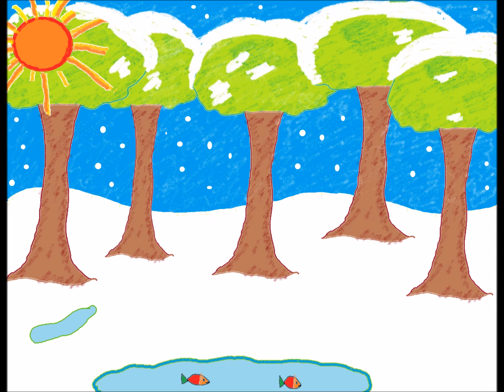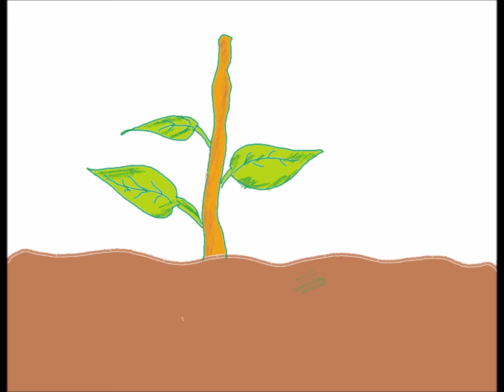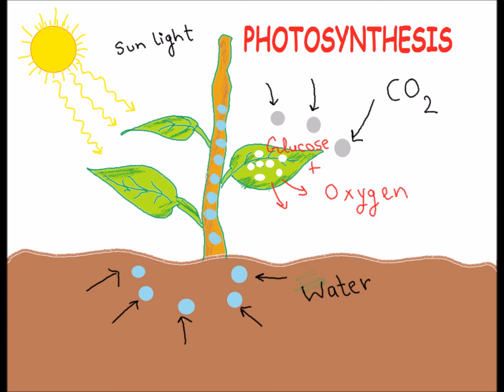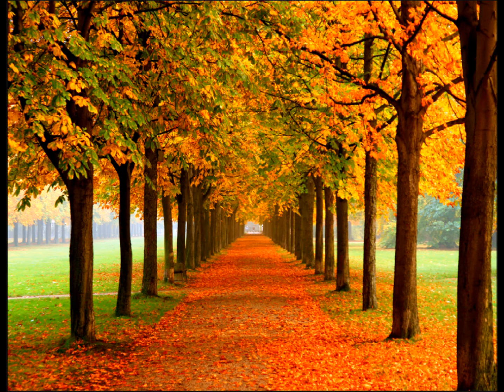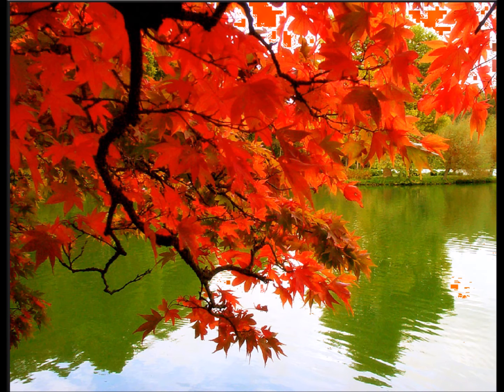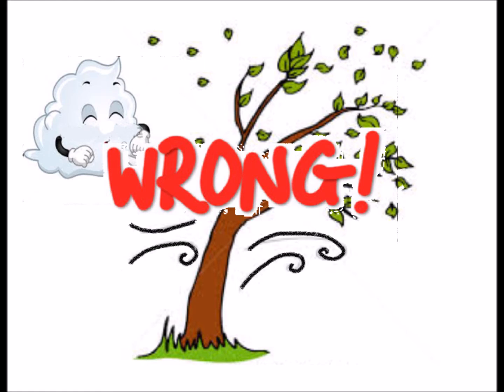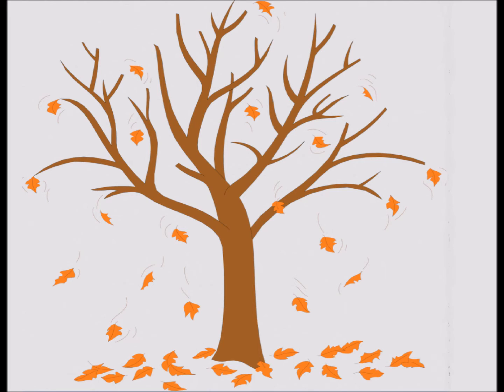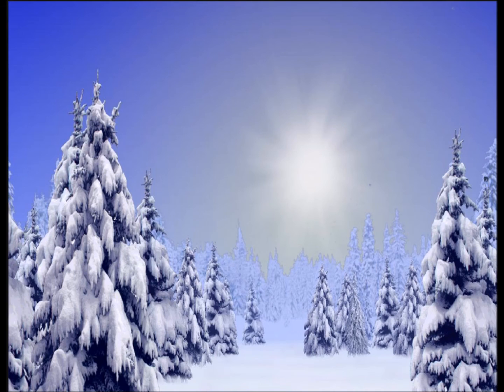Why do leaves fall off tree and change it's color?